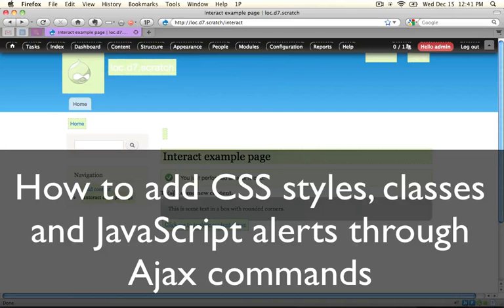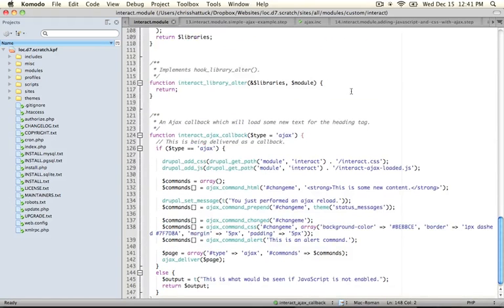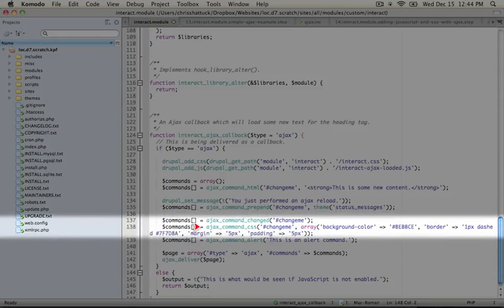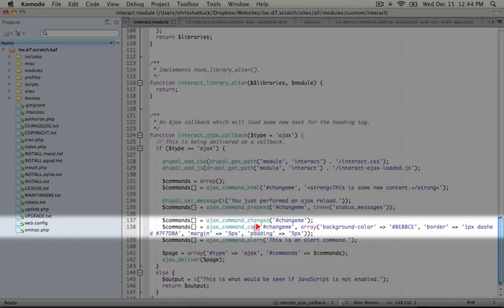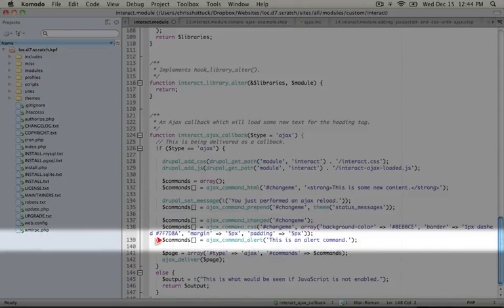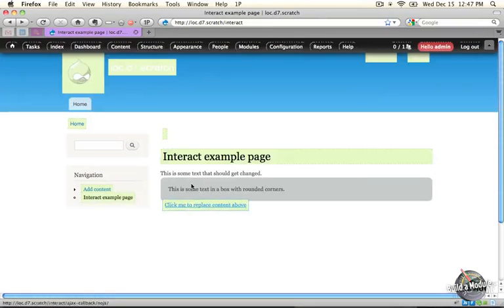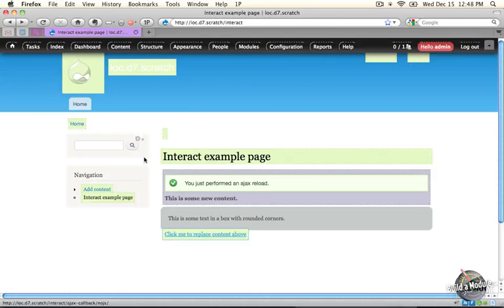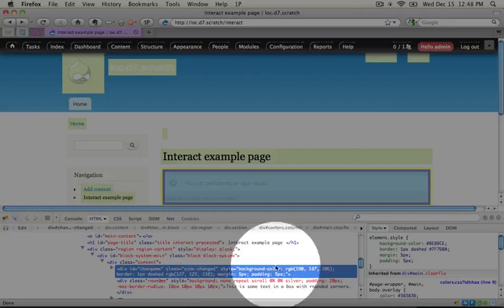how to add css styles classes and javascript alerts th